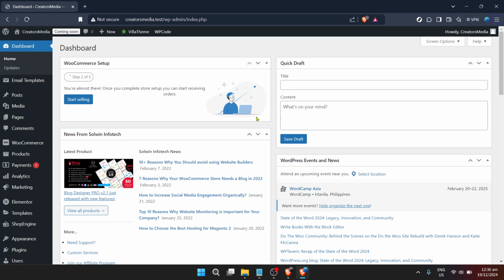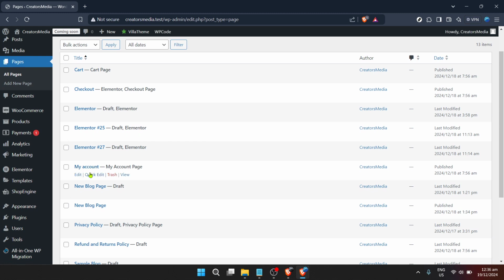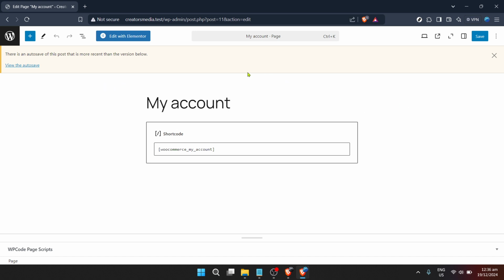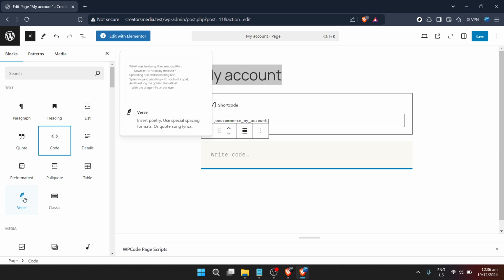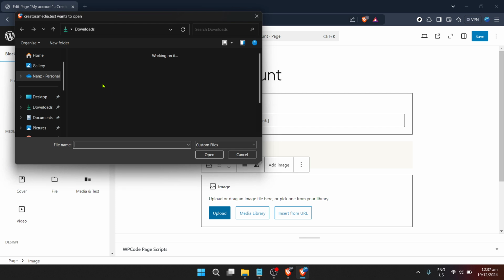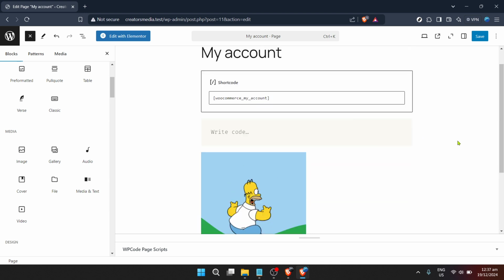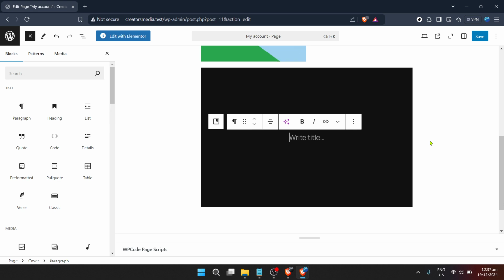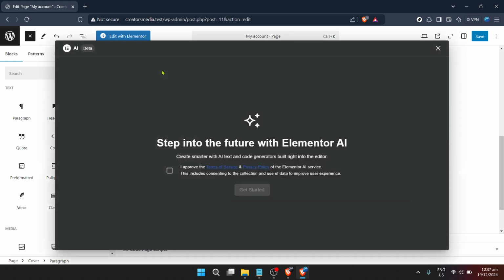How to Edit Woocommerce My Account Page (Full 2024 Guide)